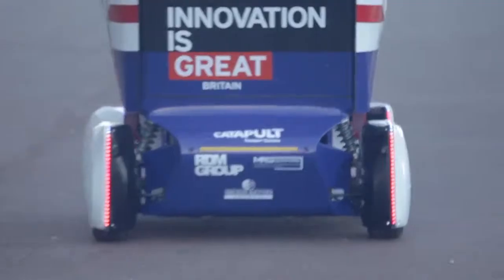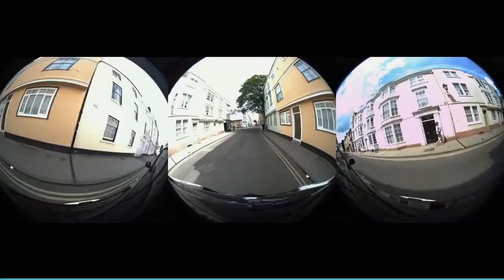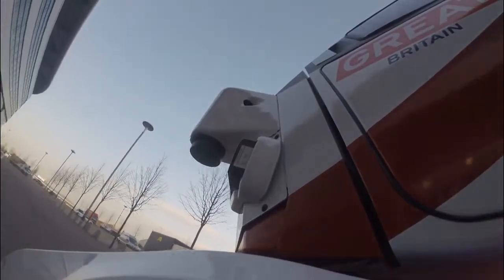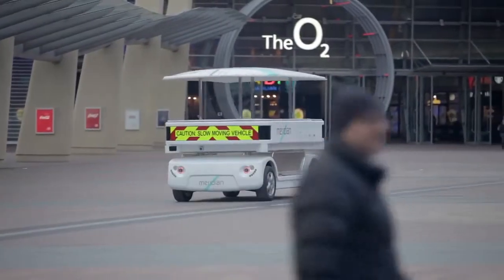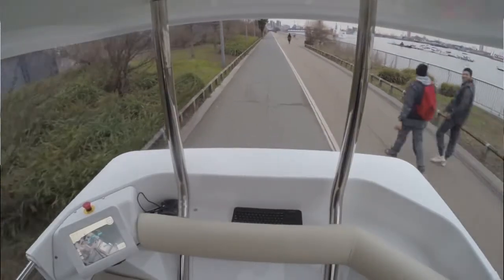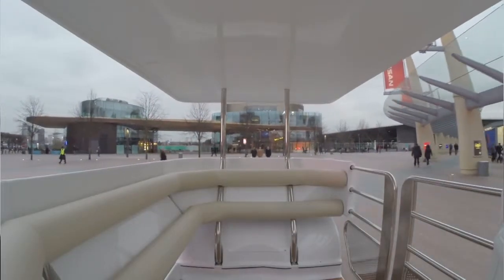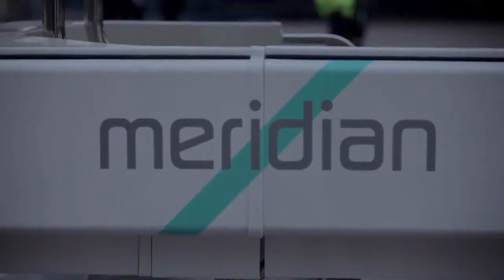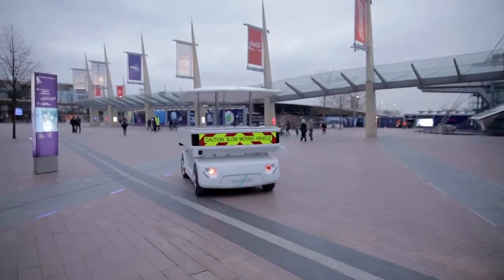Самоуправляемый автомобиль робот такси 1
В Великобритания начат эксперимент по использованию самоуправляемых автомобилей-роботов в роли такси.

Первый британский автомобиль-робот очень мало похож на привычные всем нам автомобили. Этот автомобиль, LUTZ Pathfinder, был разработан компанией Transport Systems Catapult и он представляет собой малогабаритное двухместное транспортное средство, салон которого больше похож на кабину маленького самолета. Тем не менее, это высокотехнологичное чудо уже вышло на дороги одного из районов Лондона, и используется в качестве автоматического такси, перевозящего пассажиров в рамках программы экспериментальной эксплуатации.